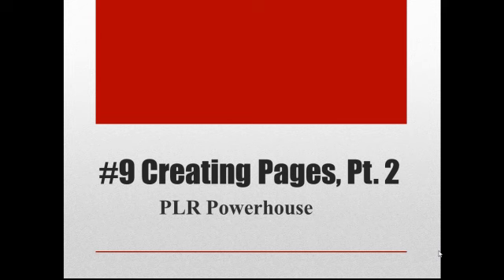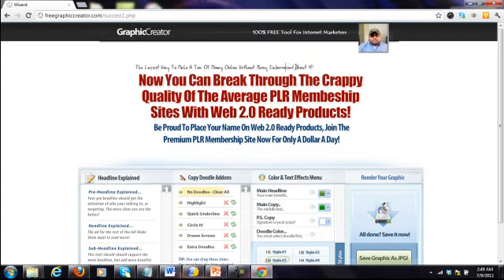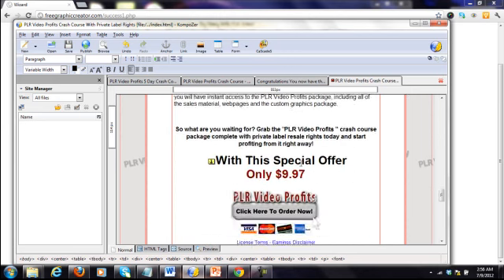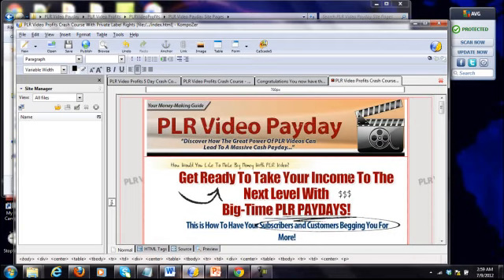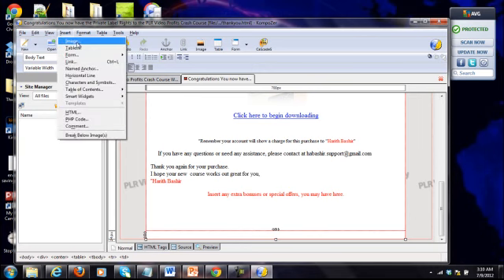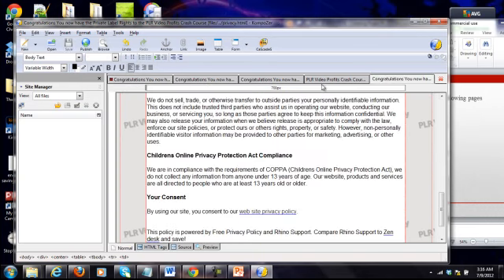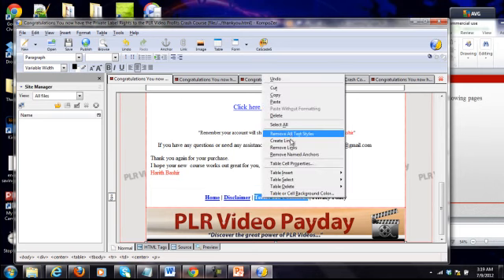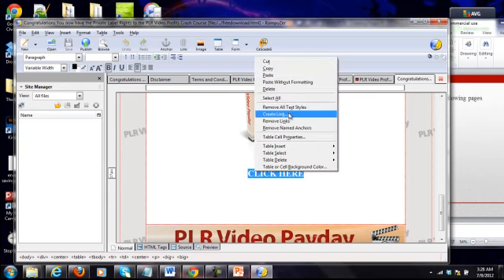#9 Creating Pages Pt 2